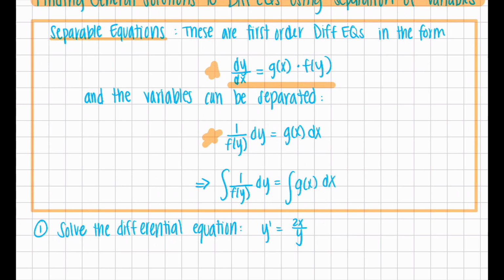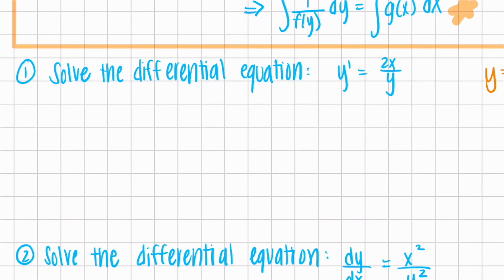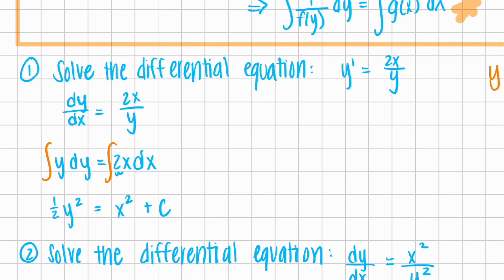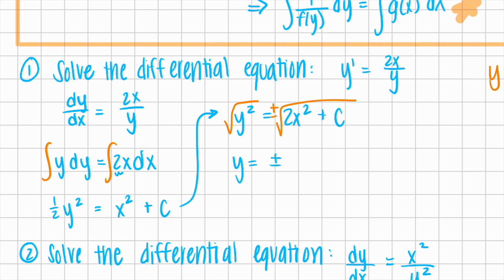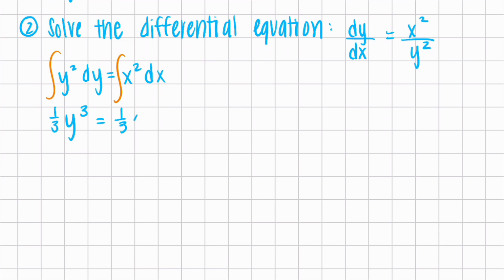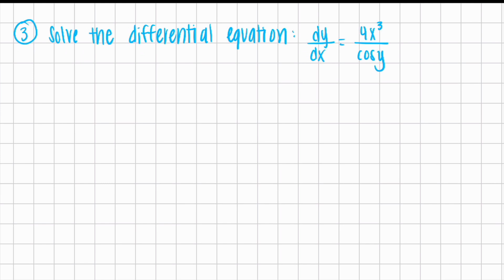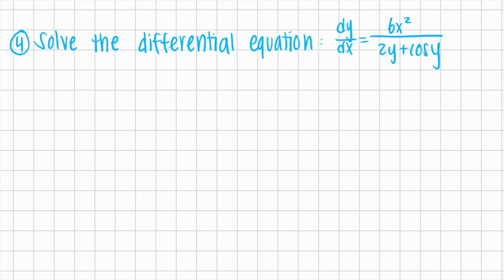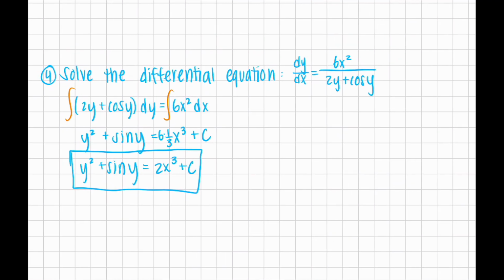Finding General Solutions to Differential Equations Using Separation of Variables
This calculus video explains and goes through four examples of how to solve differential equations (diff EQs) by separating variables.

Are you taking AP Calculus AB or AP Calculus BC?  This video covers section 7.6 Finding General Solutions Using Separation of Variables!

Feel free to request any topics or questions in the comments section.